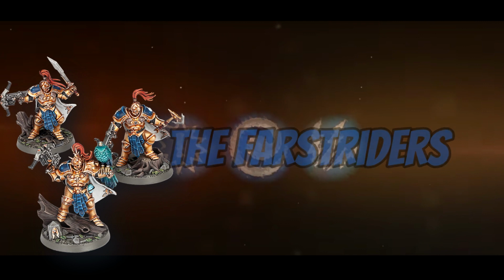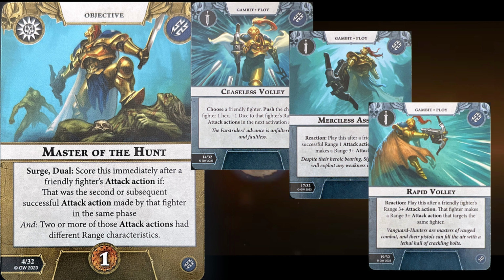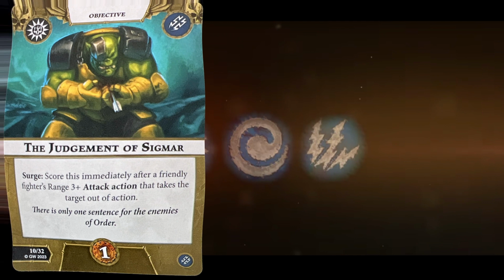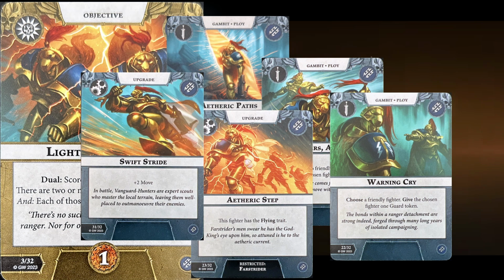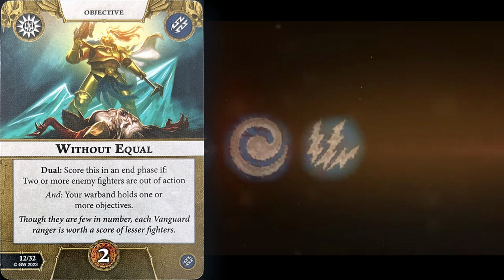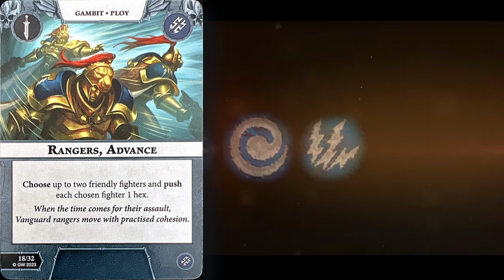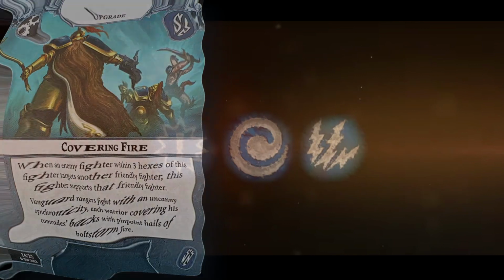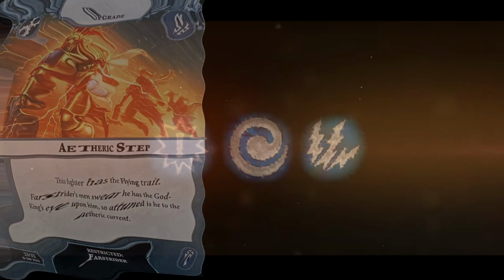Review + | Farstriders 2.0 | Card synergy, threat ranges and card timing | Warhammer Underworlds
In this rival deck review I try to go the extra mile in an effort to cater to  my viewers needs. Hopefully my experience with tre game can be of help to beginners and intermediates alike.

00:00 intro
01:20 Fighter cards
03:03 Objectives
15:17 Ploys
20:08 Upgrades
24:42 Summary